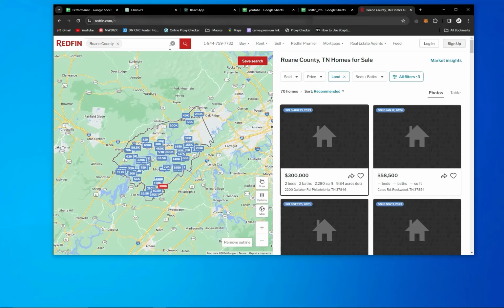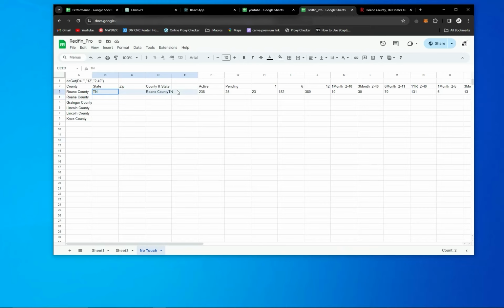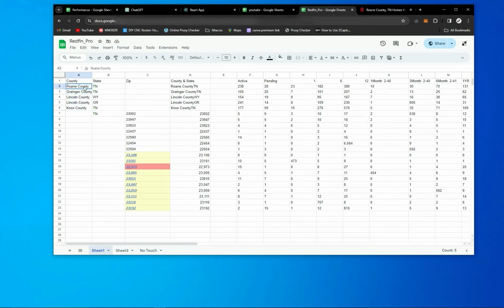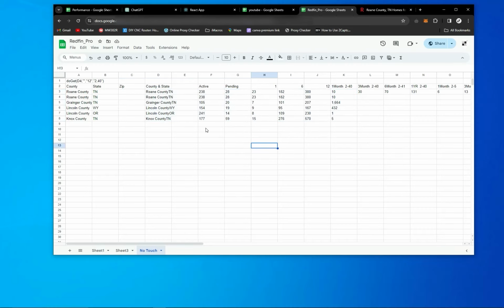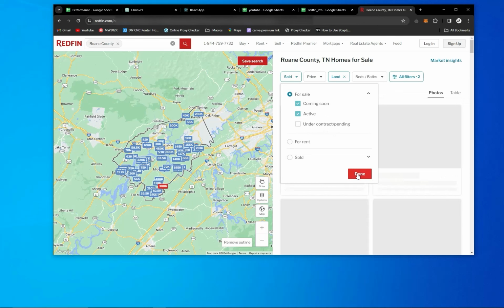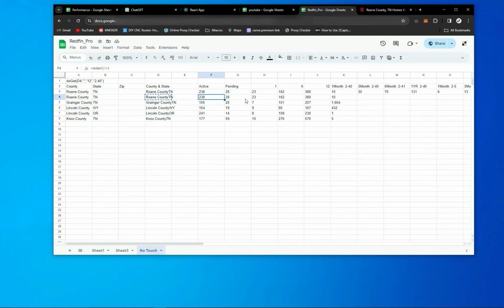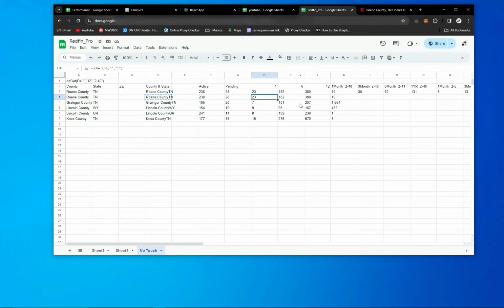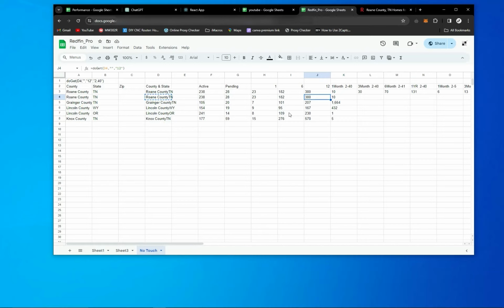Redfin scraping in few click by just Google sheet zero coding script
In this video as i a show how to get information against keyword that numbers of houses are sold or remaining.
By just Google Sheet No need to script (zero coding script) like use python or anytype of tool which just frustation . its all values are verified if you need this script just comment below the video then i will create sheet for you and embed Below its.